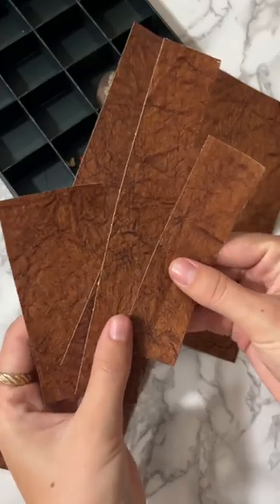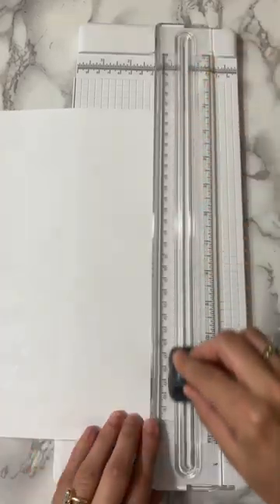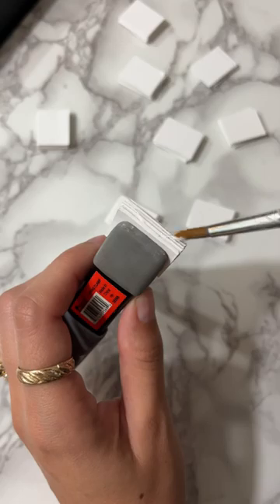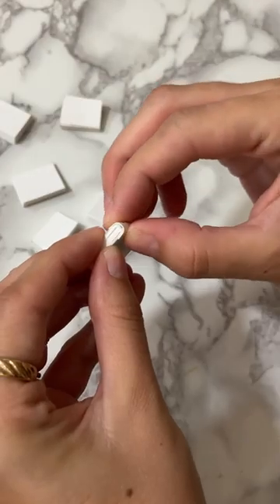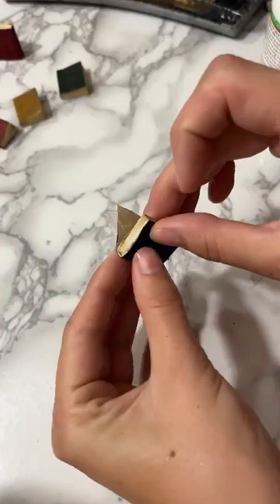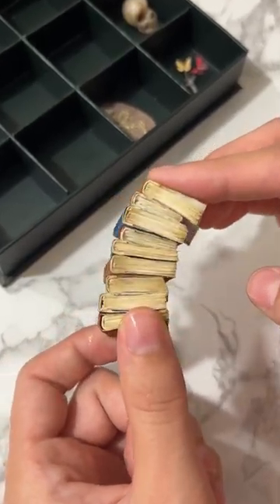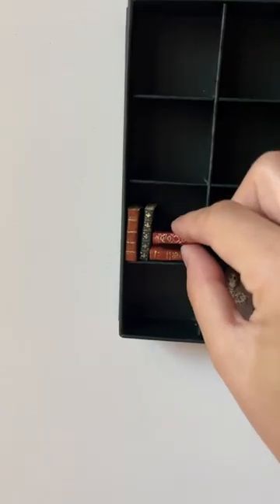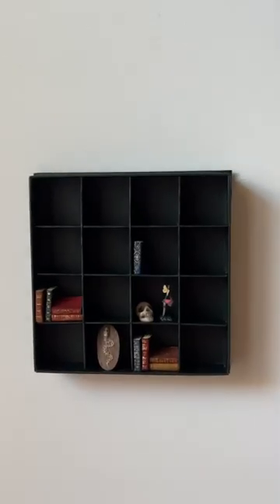What should I make next?